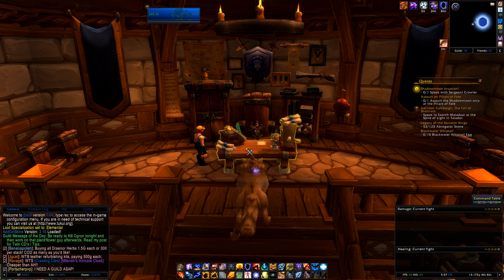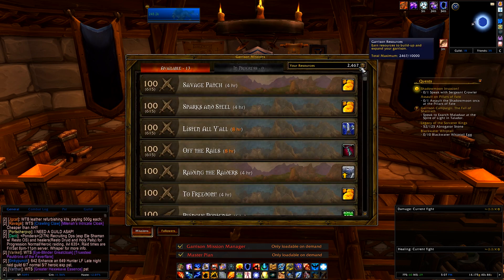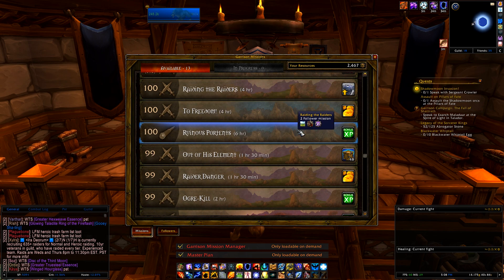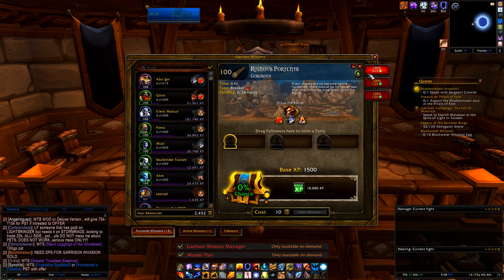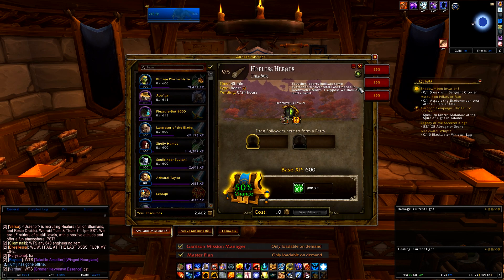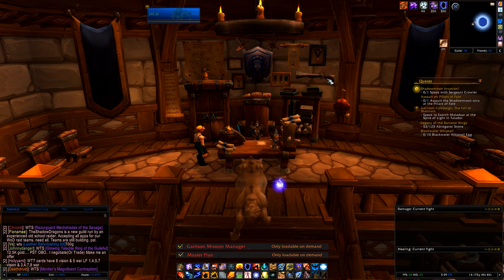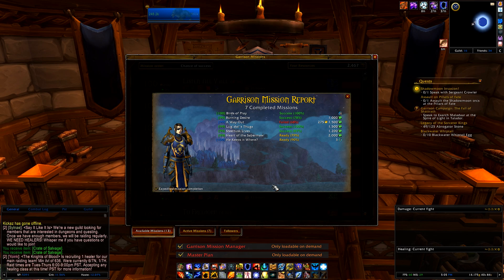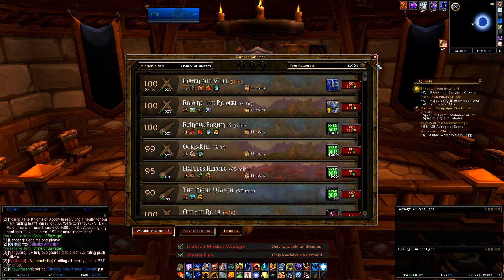Garrison Follower Mission Addons You Need